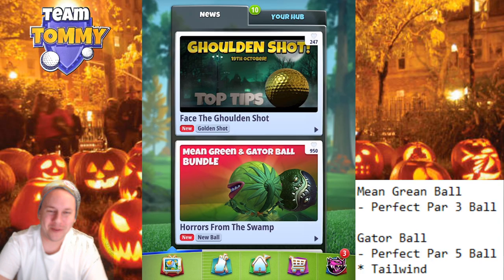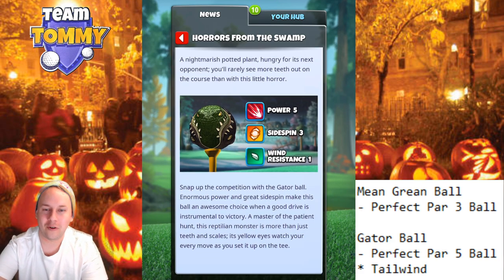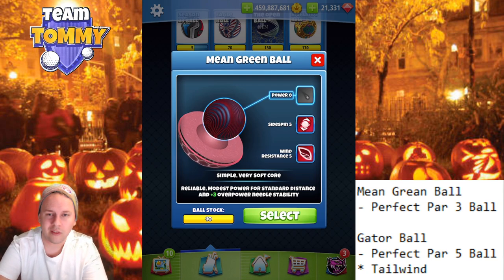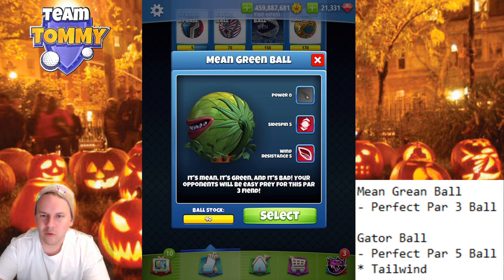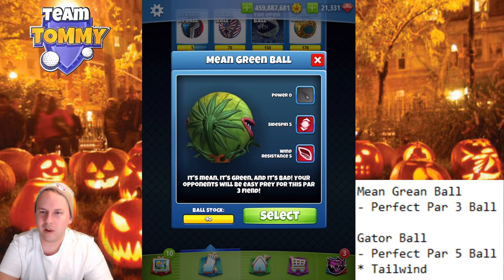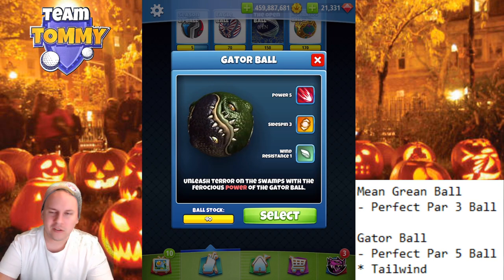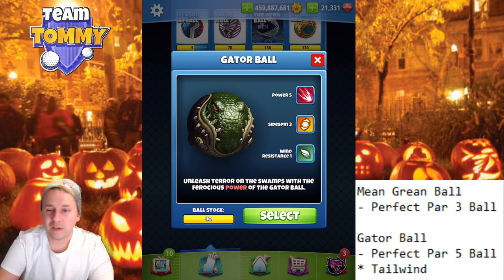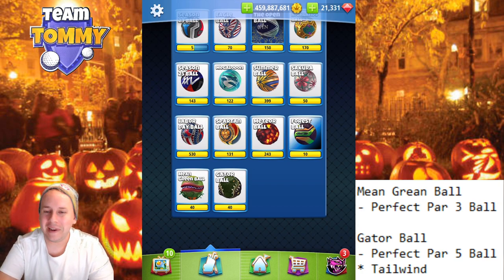Golf Clash tips, BALL Review - Mean Grean and Gator Ball! SCARY BUNDLE!!